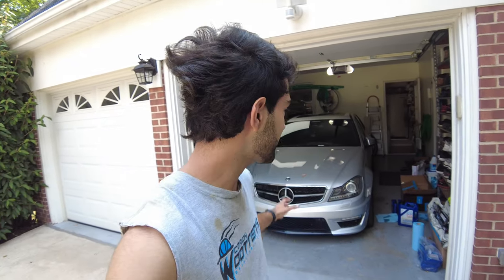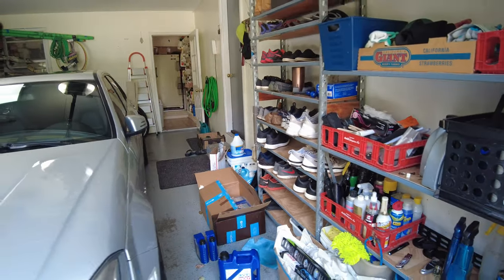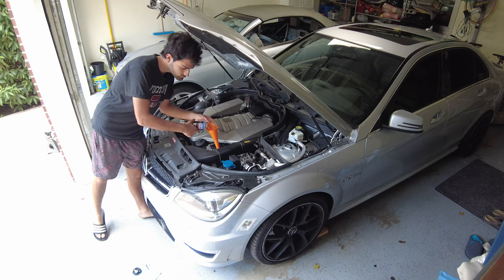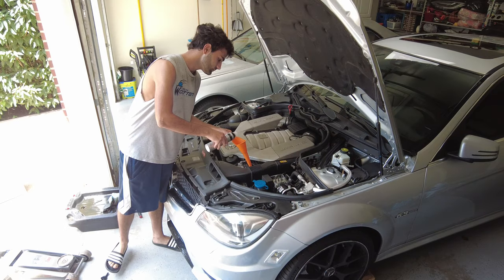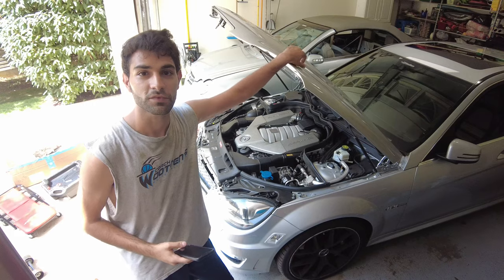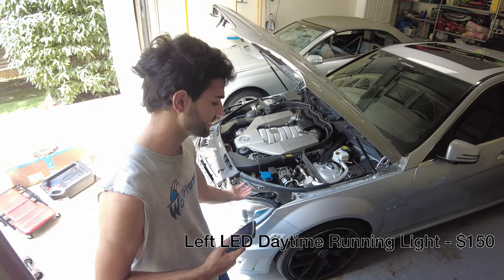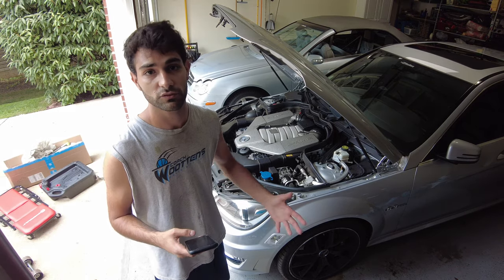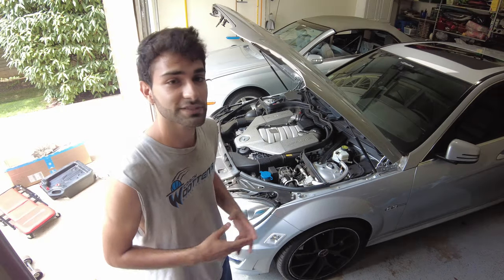How I Maintain My C63 AMG + COST BREAKDOWN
In this video I show you how I regularly service my 155,xxx mile 2012 Mercedes-Benz C63 AMG (W204) along with discussing common repair items. Then, breaking down exactly how much it has cost me to maintain and repair it over 2 years/25k miles of ownership.

Follow me @maxmerc63 for more car content on Instagram & TikTok!

Check out GTP Motorsports if you need any work done to your Mercedes-Benz or Mercedes-AMG in the DC/MD/VA metro area!